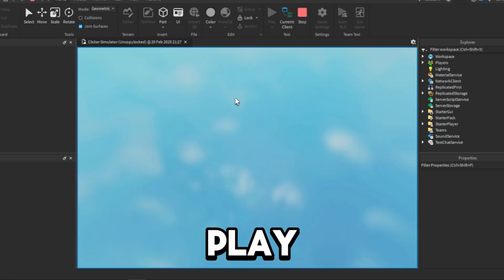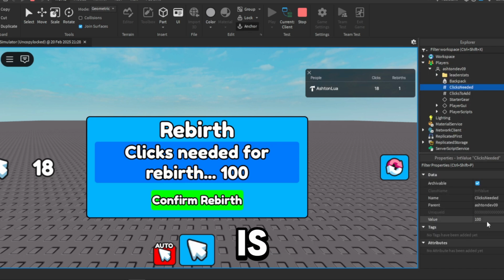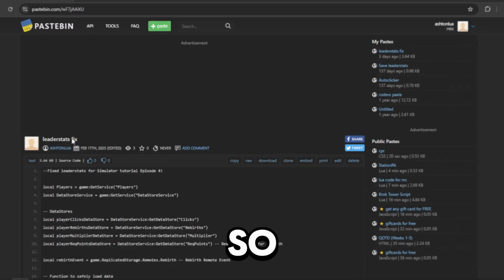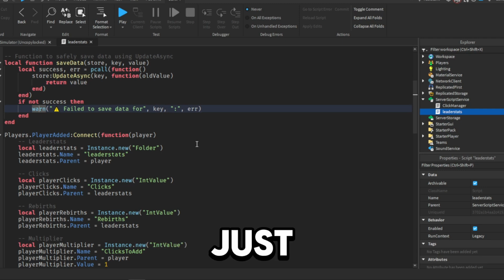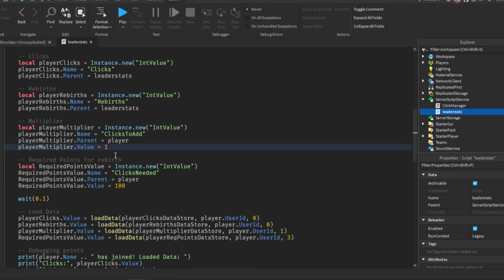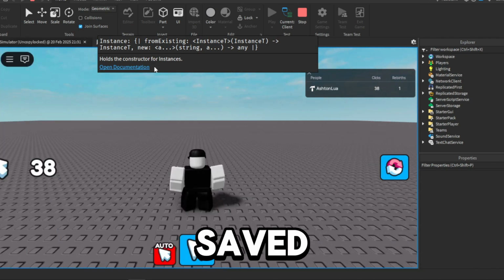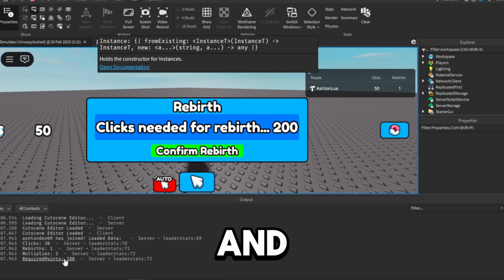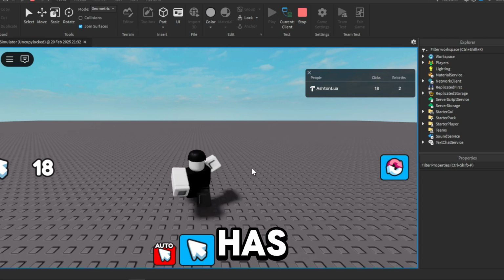How To Make A CLICKER SIMULATOR - Roblox Studio (Part 4)